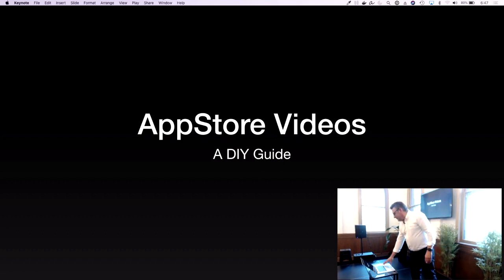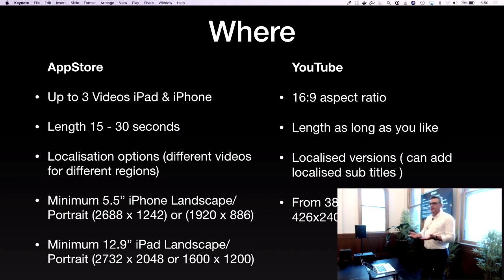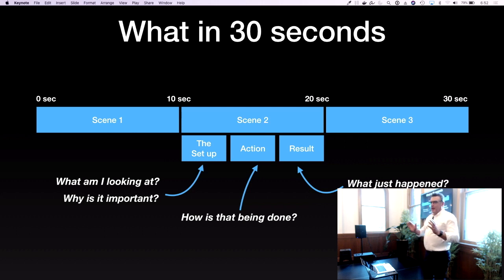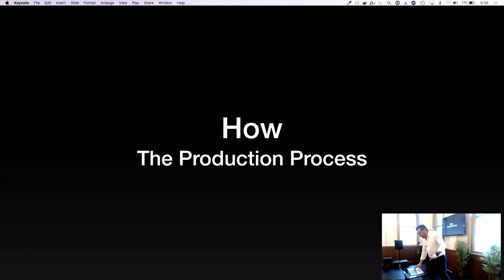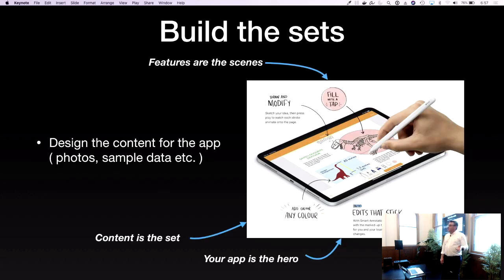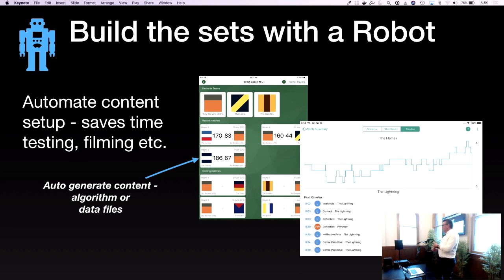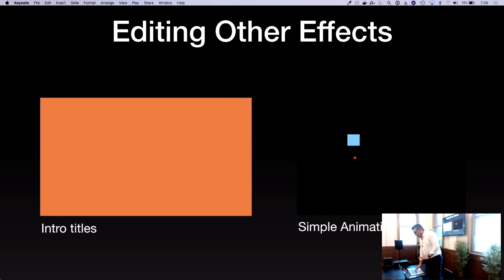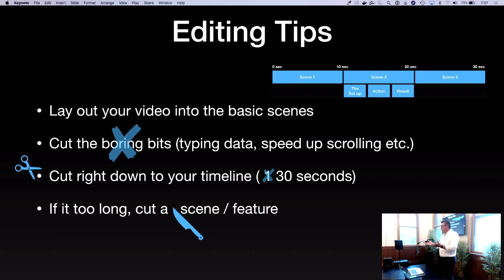A programmer's guide for DIY App Store videos - Mike Monaghan - November 2019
A programmer's guide for DIY App Store videos
Mike Monaghan

Recorded at YBF Ventures, Melbourne, Australia, 14th November 2019